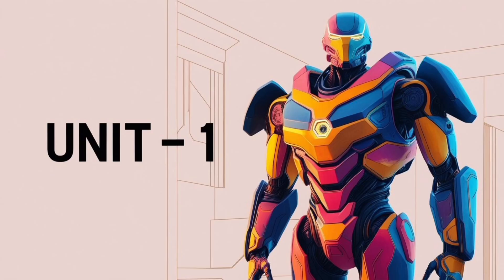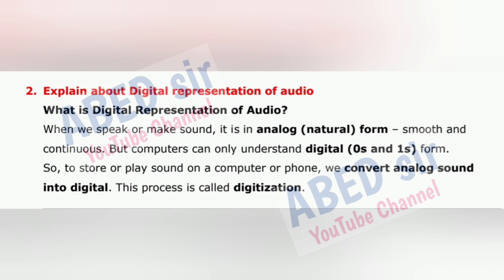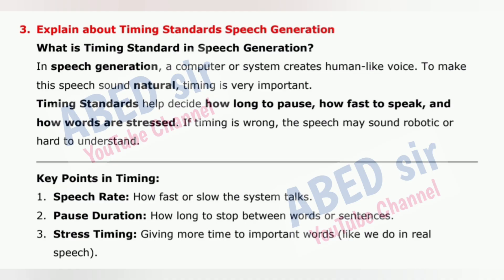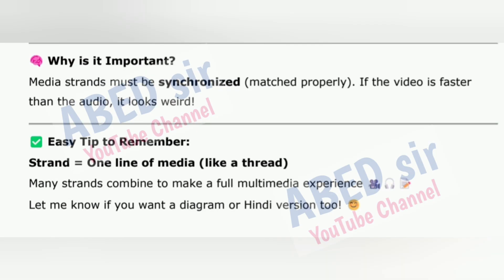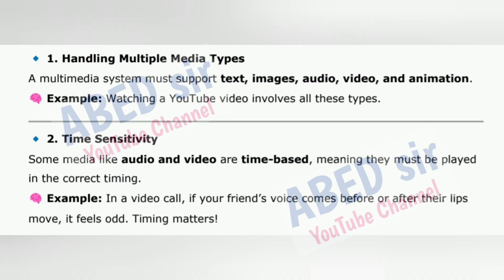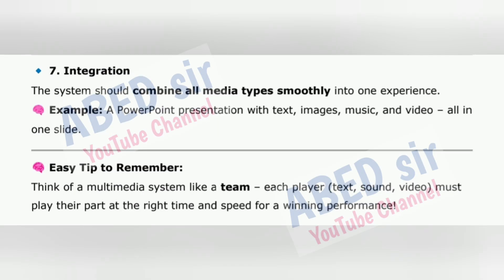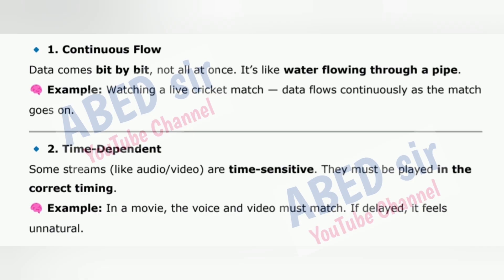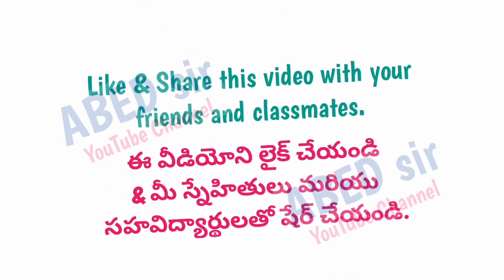Multimedia Systems Unit 1 Quick Revision 2025 Bcom VI Semester 6th Sem Imp Gunshot OU KU TU PU MGU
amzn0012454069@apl